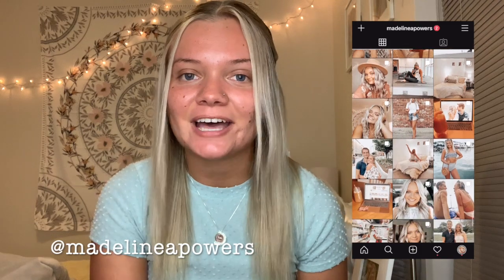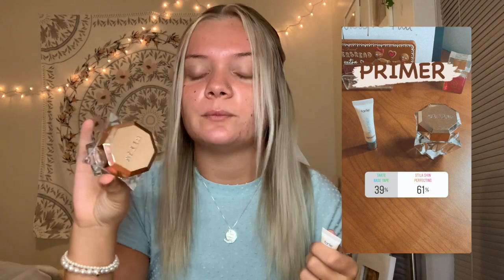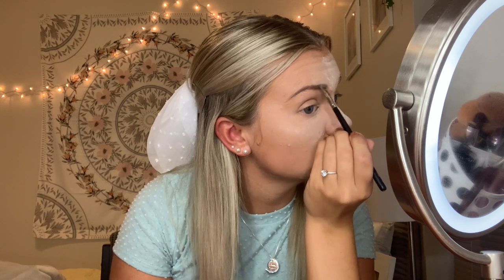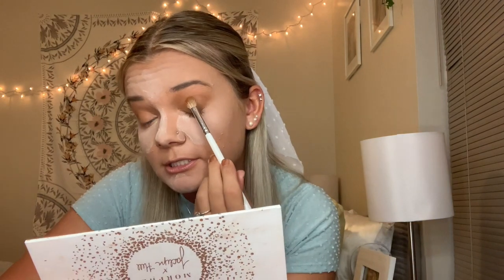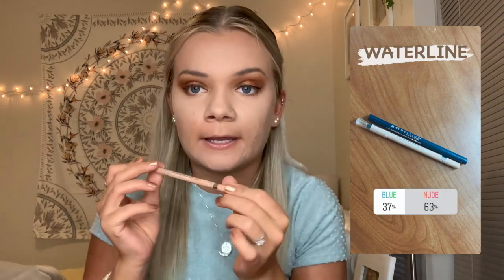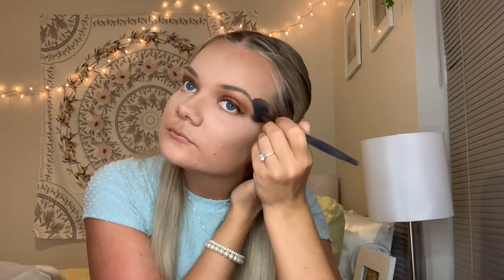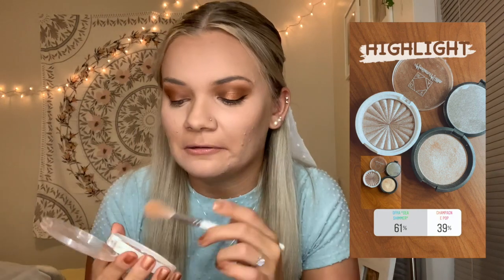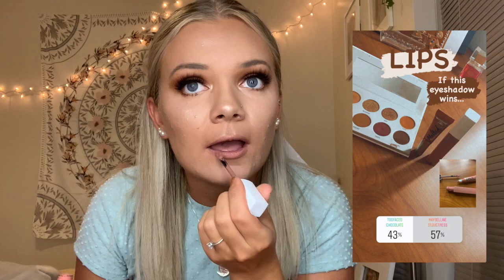Instagram Followers Choose My Makeup Look♡︎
xoxo, Madeline ♡︎